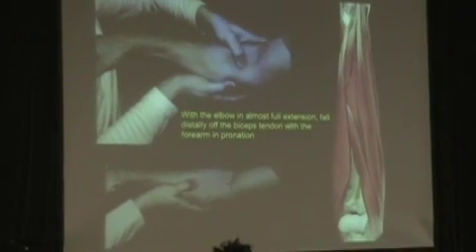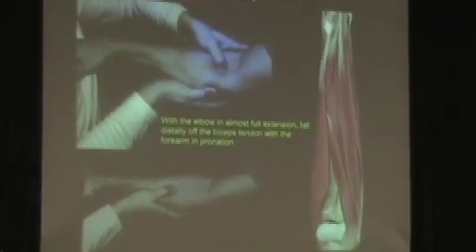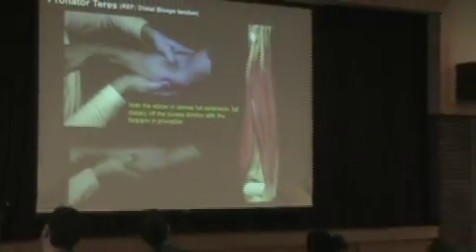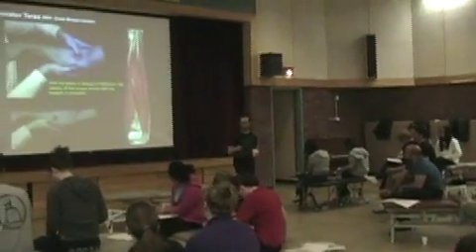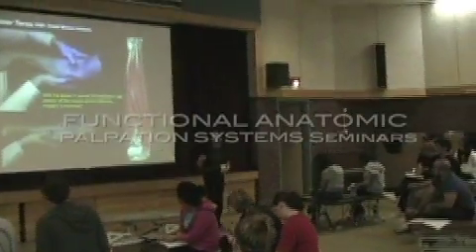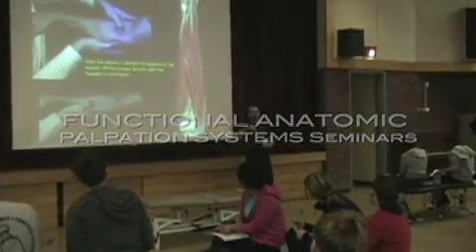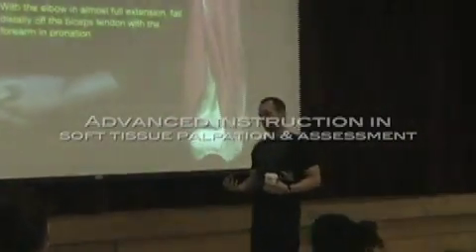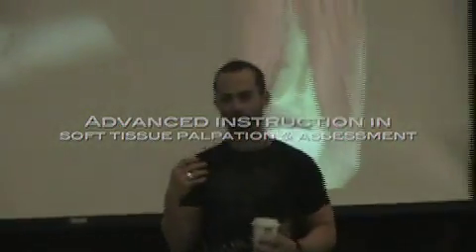F.A.P. Seminar (Toronto) - Dr. Spina discusses neural "entrapments"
FUNCTIONAL ANATOMIC PALPATION SYSTEMS Seminars - advanced instruction in soft tissue palpation & assessment

In this clip F.A.P. creator, Dr. Andreo Spina discusses the problems concerning the concept of nerve "entrapments."  This is an example of the clinical topics discussed at F.A.P. seminars in addition to detailed instruction on soft tissue palpation and assessment.